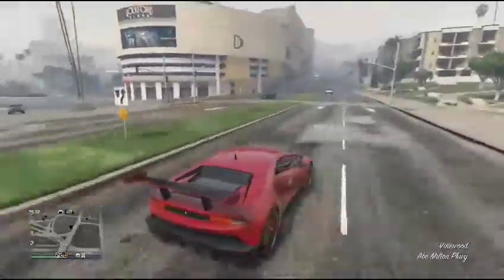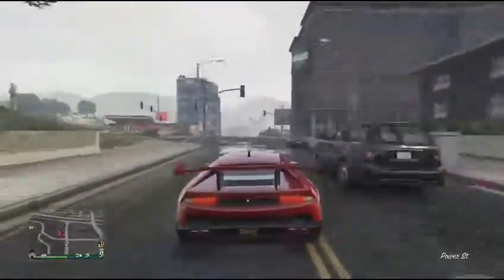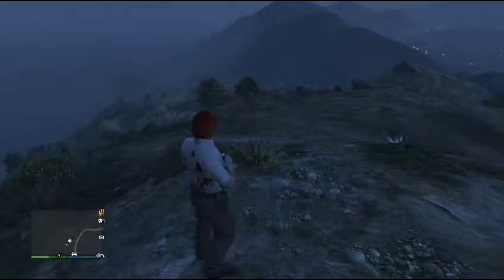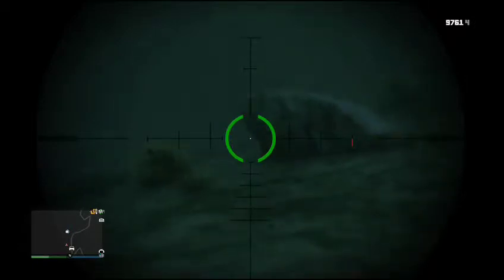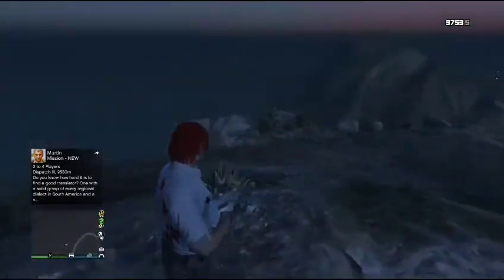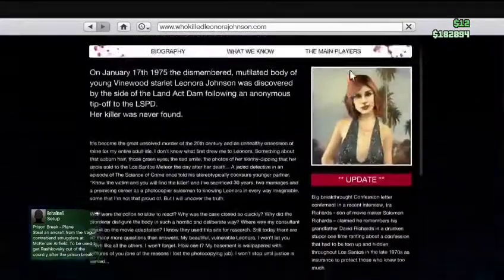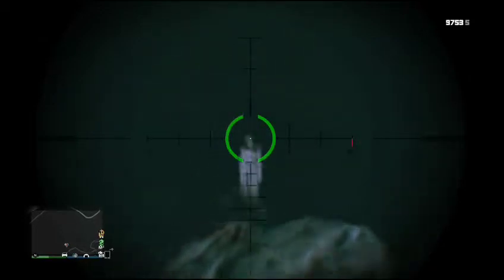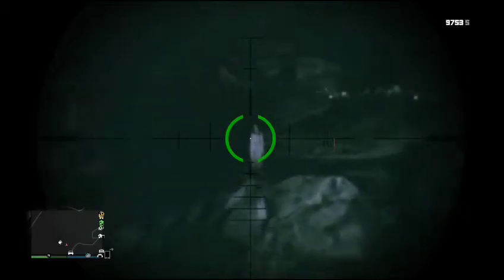Found The Ghost Of Grand Theft Auto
visit my new website thx